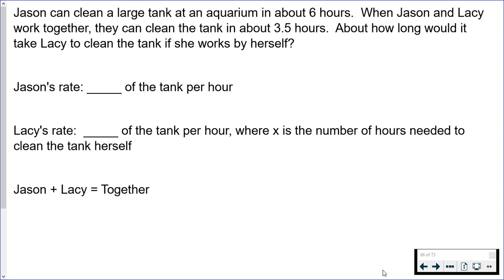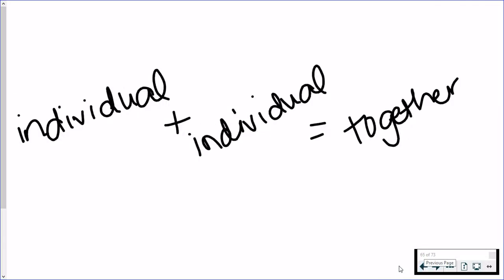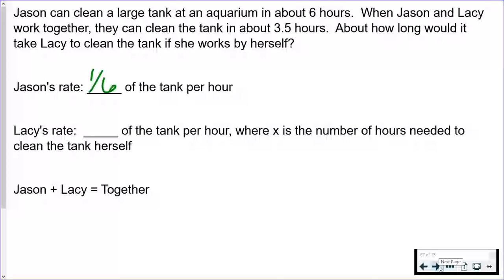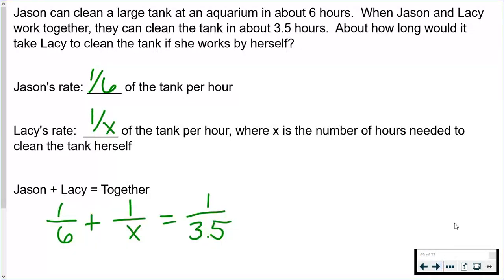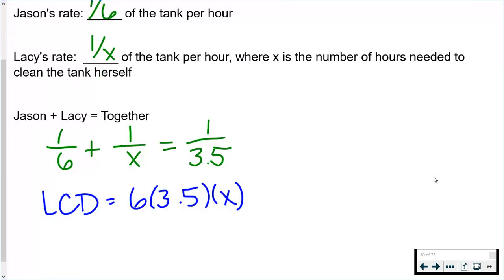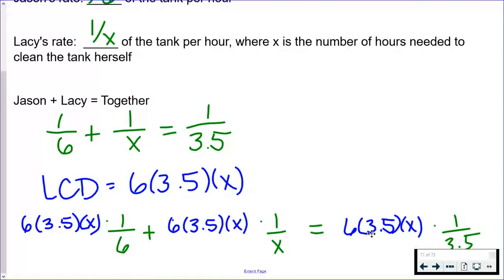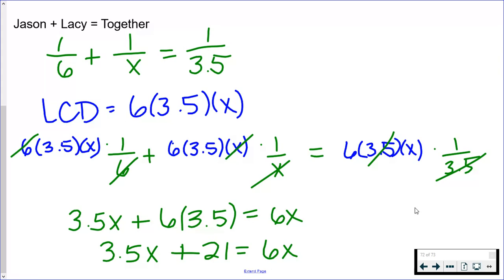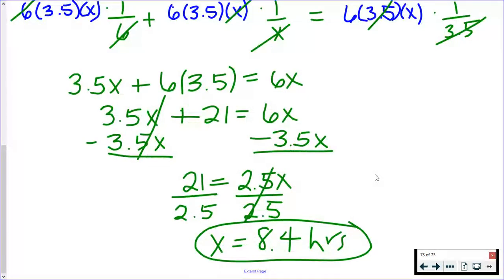Work Word Problem (Rational Equations)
How to solve a work word problem with a rational equation